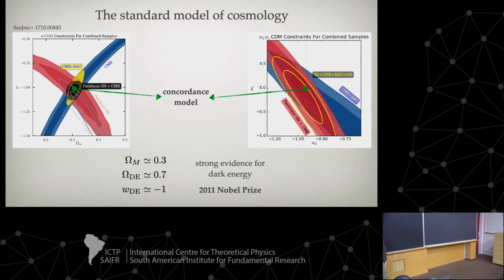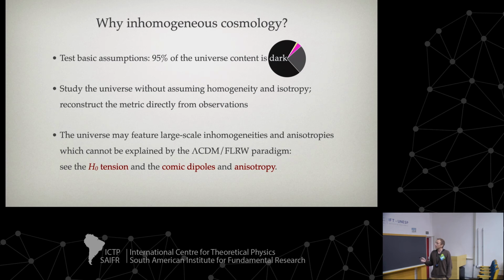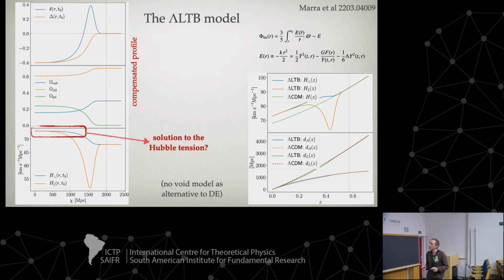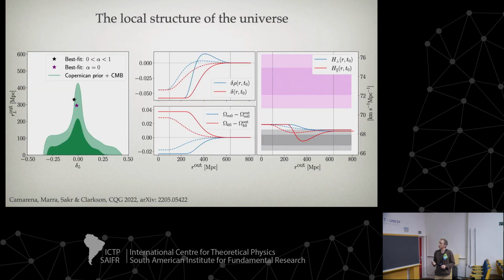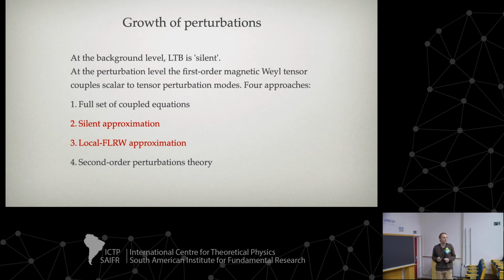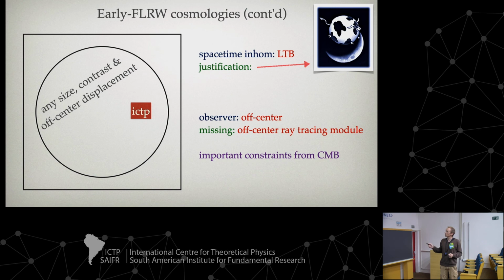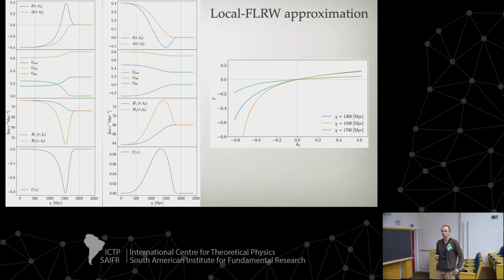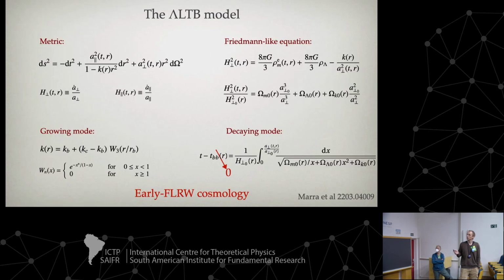Valerio Marra: ΛLTB N-body simulations: cosmology beyond homogeneity and isotropy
ICTP-SAIFR - Workshop on Classical Gravity and Applications

Speaker:
Valerio Marra (UFES – Vitória, Brazil): ΛLTB N-body simulations: cosmology beyond homogeneity and isotropy